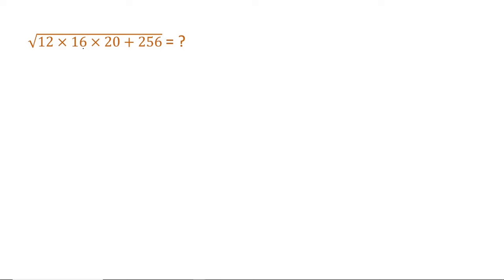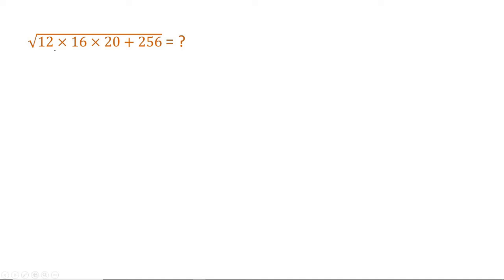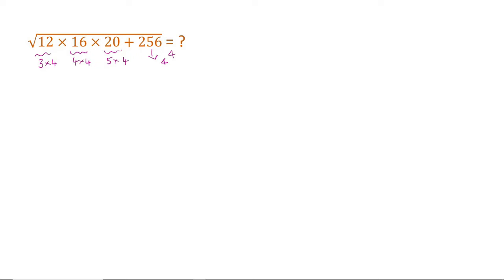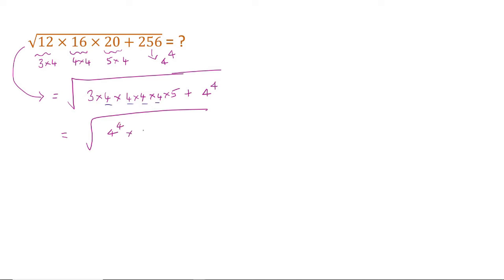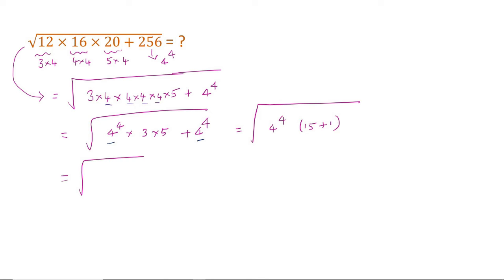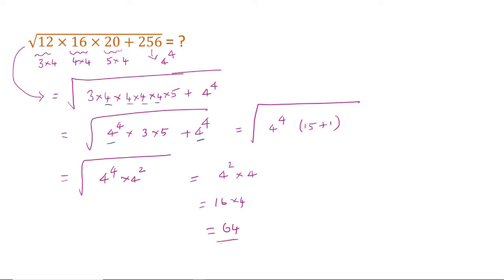square root l factors l simplify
square root l factors l simplify l math talent